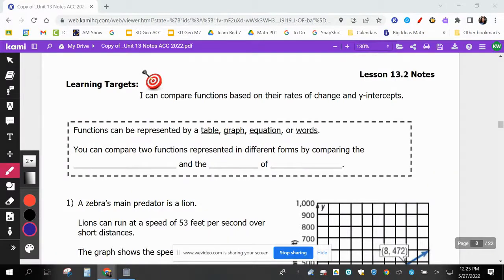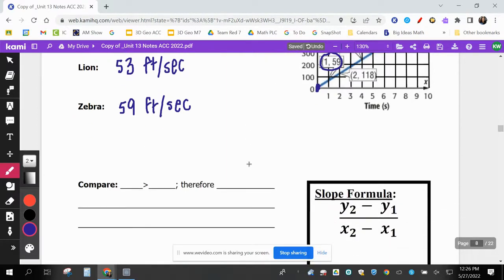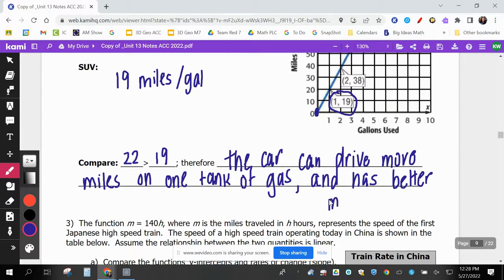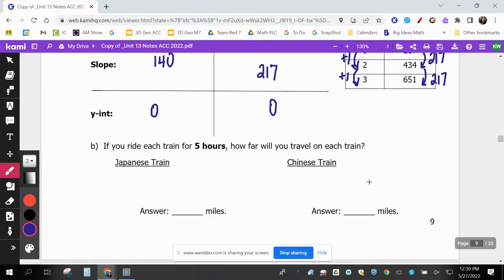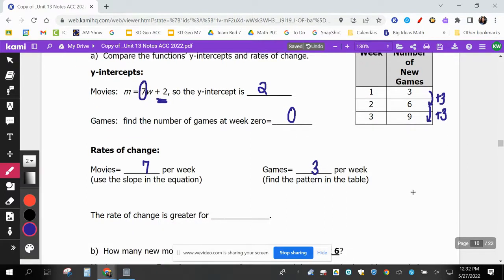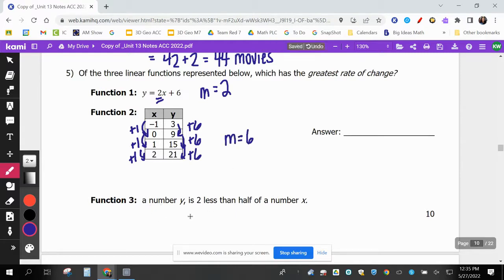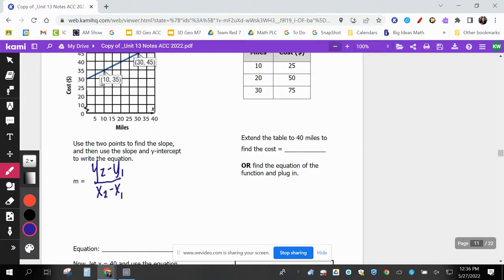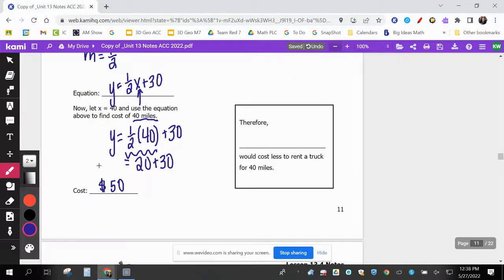Functions - Lesson 2